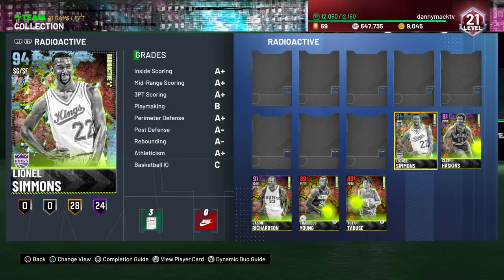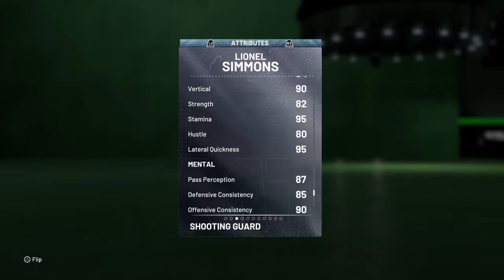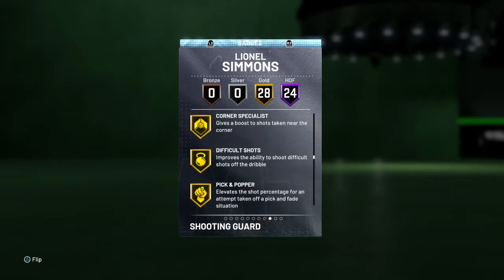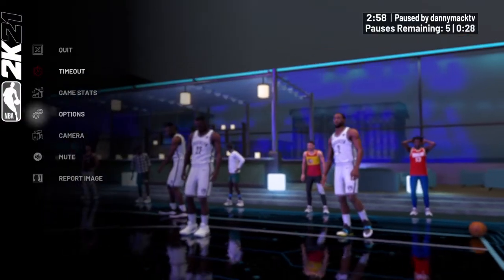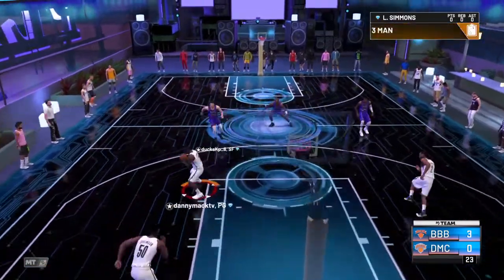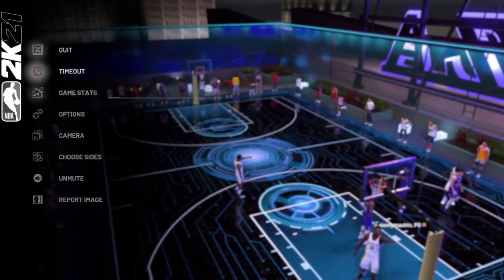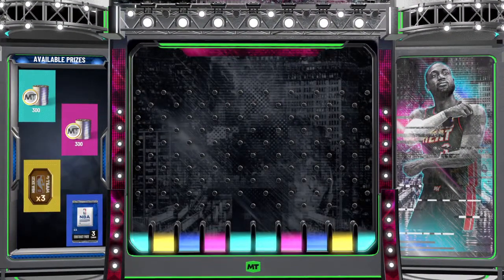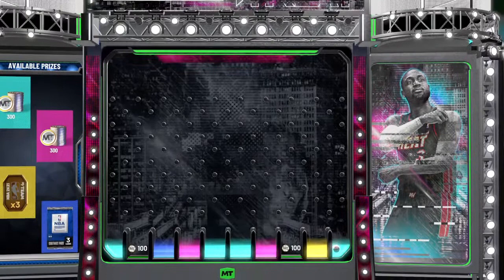WE GOT DIAMOND LIONEL SIMMONS GAMEPLAY!!! NBA 2K21 MYTEAM!!!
We got ratings, badges and gameplay for DIAMOND LIONEL SIMMONS!!!